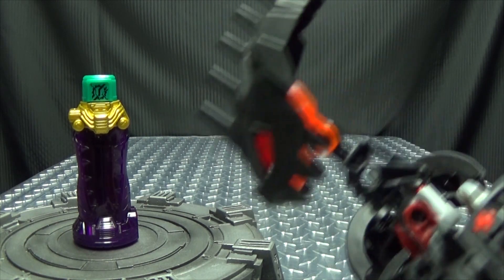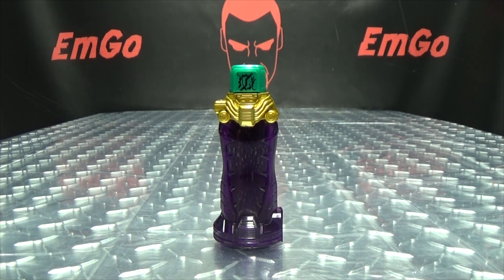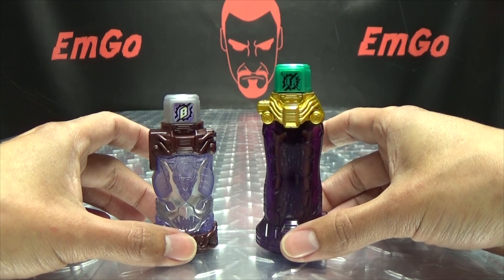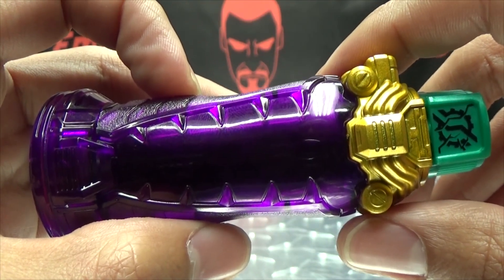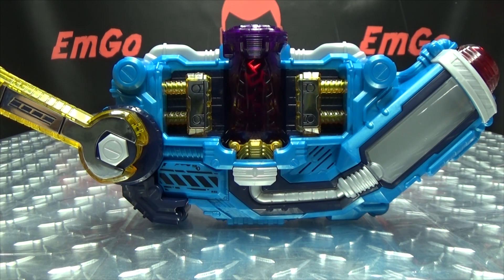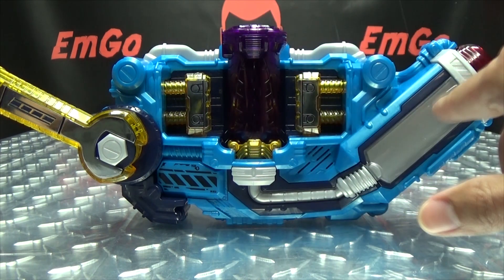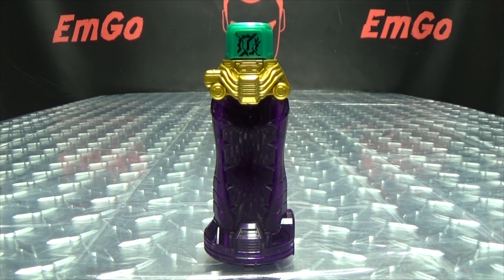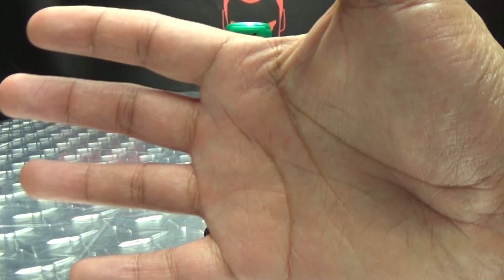Kamen Rider Build DX CROCODILE CRACK FULL BOTTLE: EmGo's Reviews N' Stuff